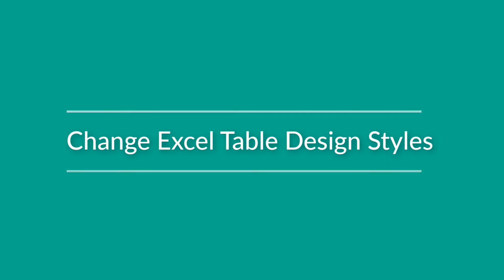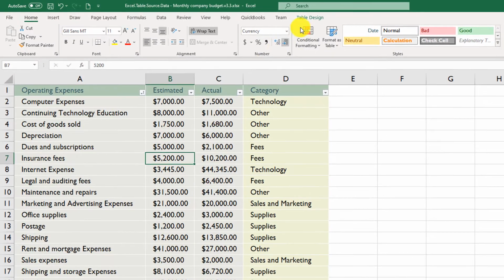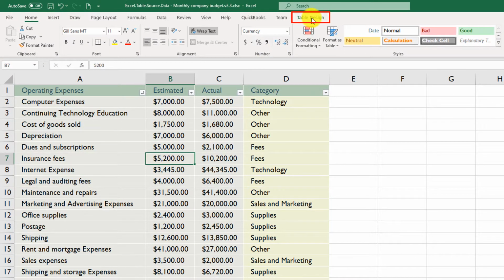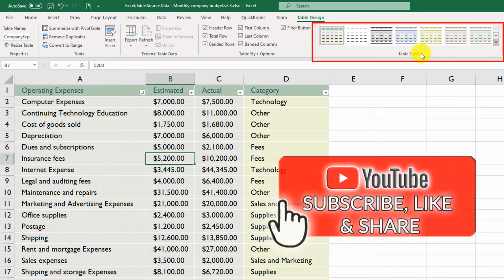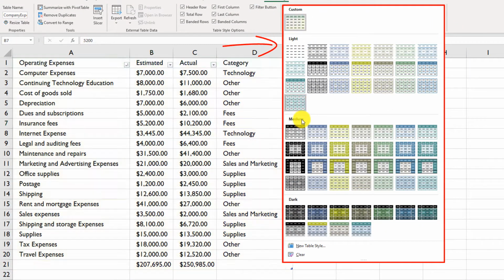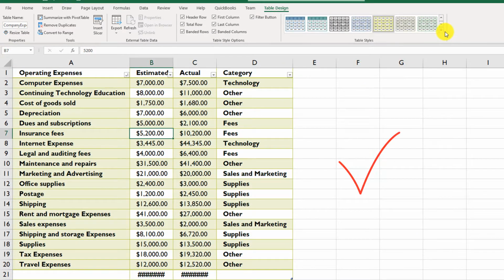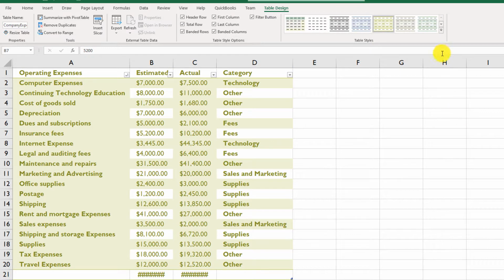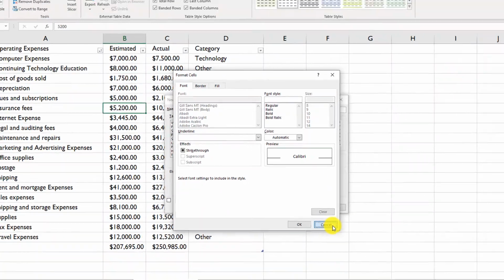How to Change Excel Table Design Styles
Refresh your Excel skills and learn how to get ready for excel interview and pass excel assessment test for job application. In this tutorial you will learn typical assessment exercises, asked during Excel interview assessment test.